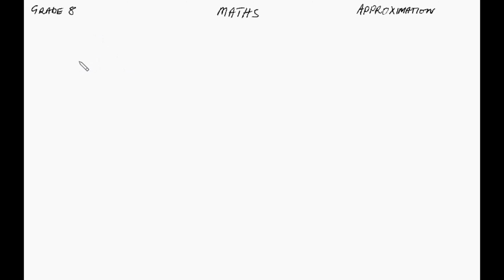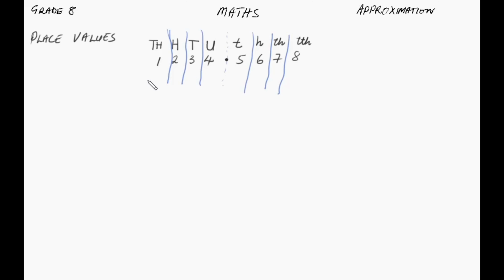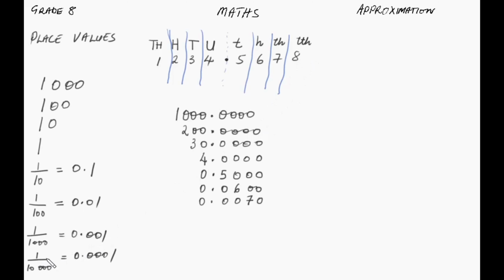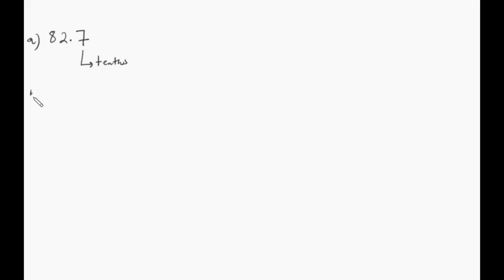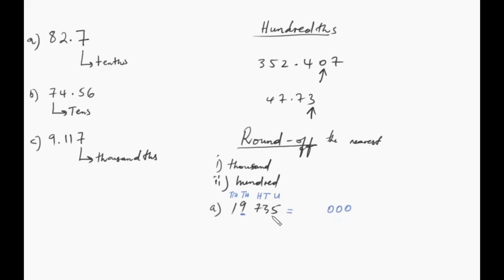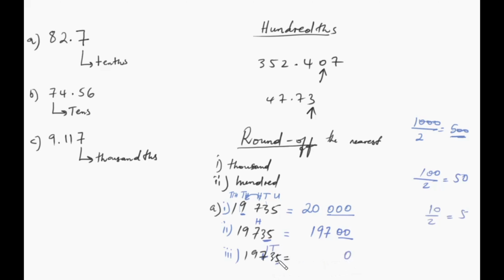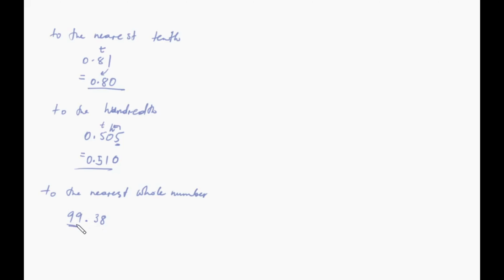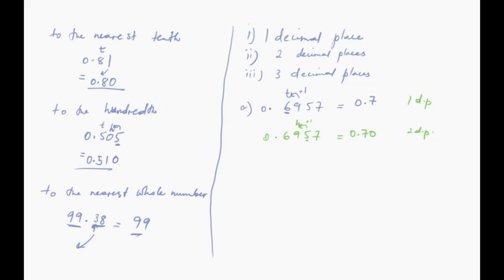3.1 Grade 8: Approximation